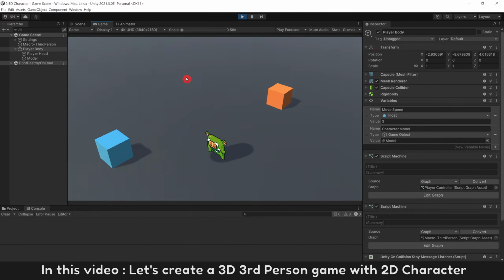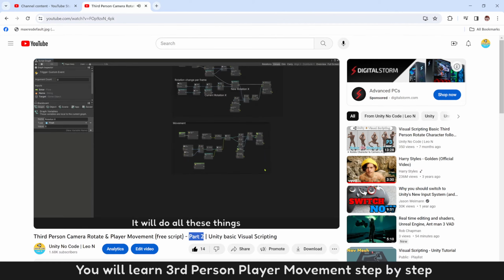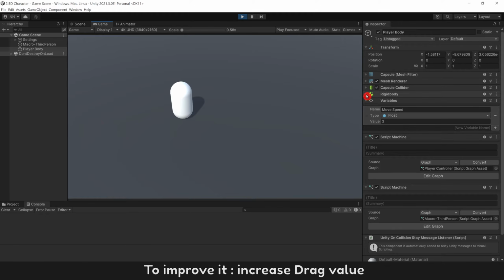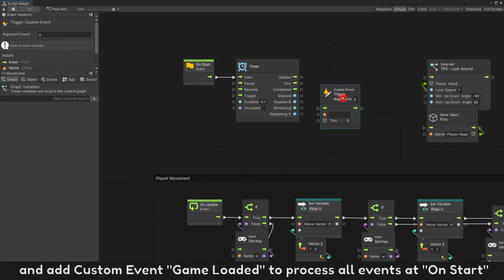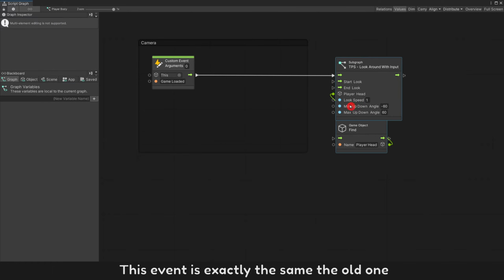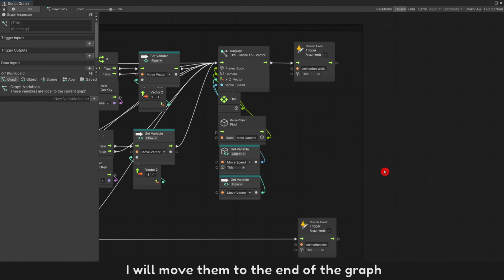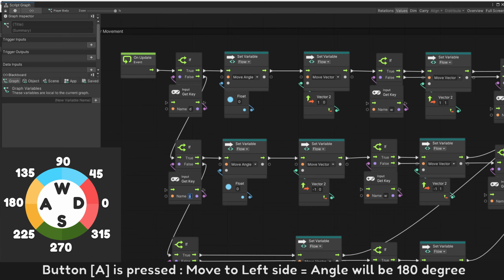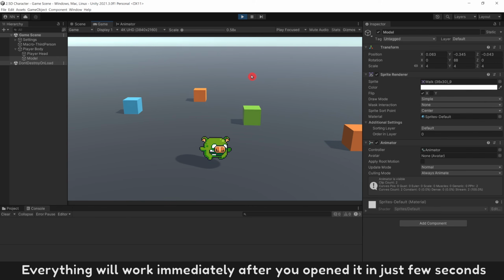How to make 2.5D game in Unity with No Code ? Visual Scripting Tutorial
🐾 This Video : Make 2.5D Game with 3rd Person game style in Unity

Chapters
0:00 - Intro
0:59 - Prepare
1:43 - Create Ground
2:25 - Create Player Body
2:45 - Camera Initial
3:48 - Move Player
6:44 - Move 4 Directions
8:59 - Move 8 Directions
10:36 - Player Head
11:18 - Rotate Player Head
13:11 - Control Camera in 3rd Person Game
15:35 - Rotate Camera when Mouse clicked
16:42 - Add 2D Player Character
18:23 - Animation Walk
19:04 - Switch Animations
20:53 - Rotate Character Face to Camera
22:22 - Prevent Camera up down
22:52 - Direction Angle & Flip 2D Character